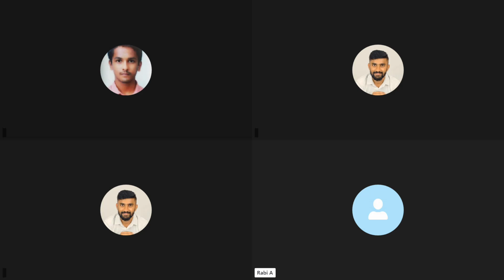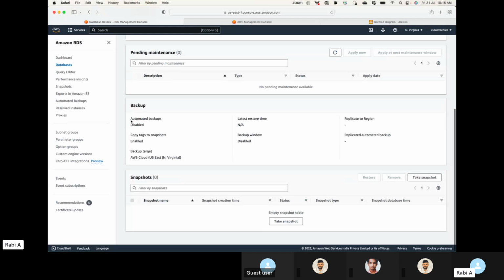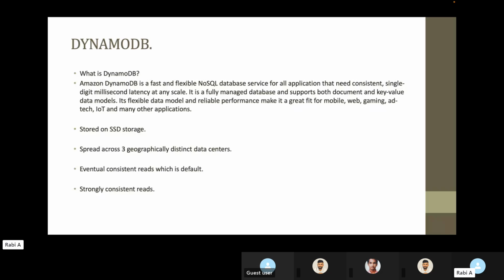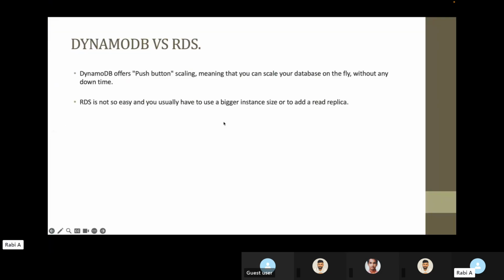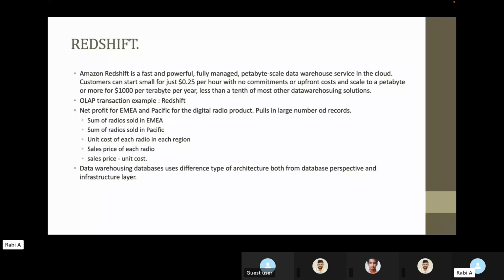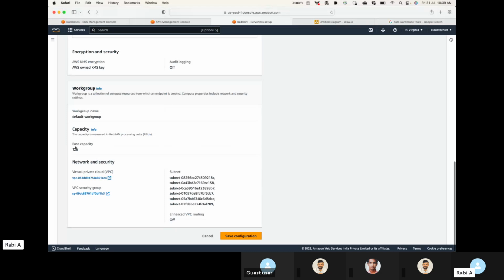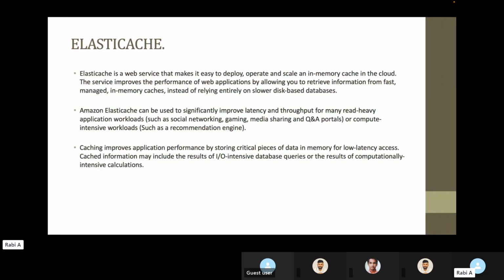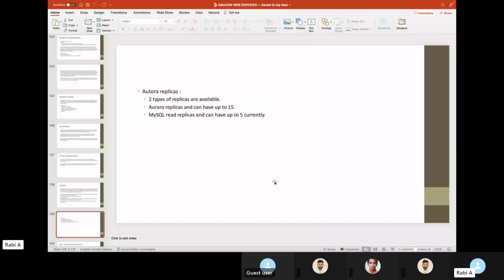27 DynamoDB & Redshift